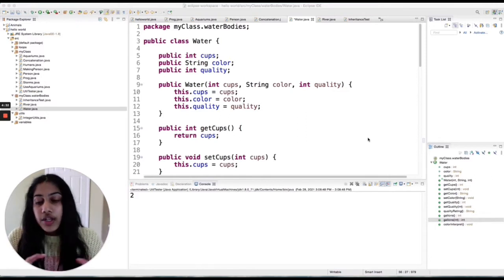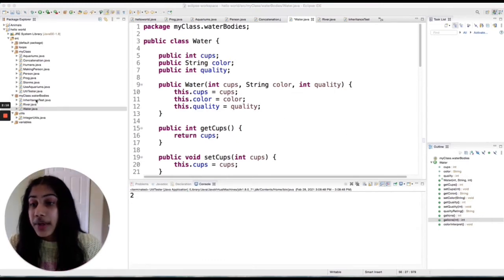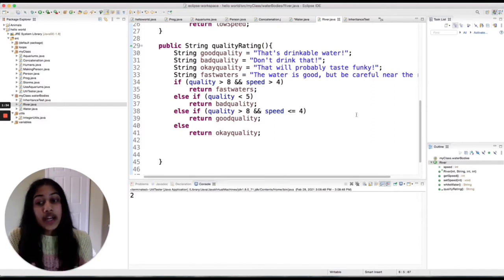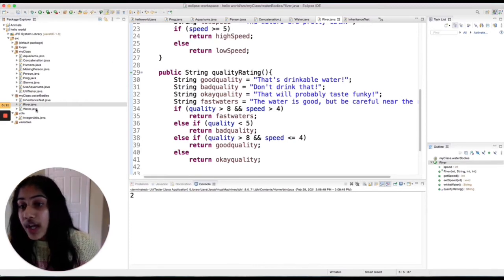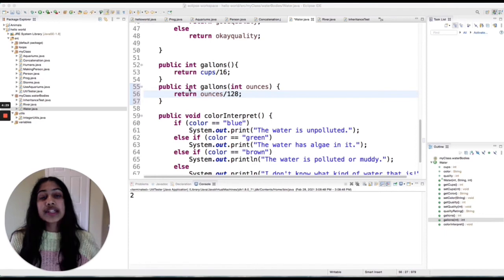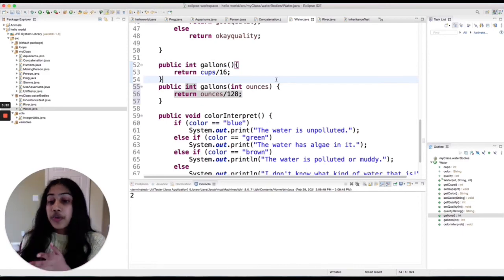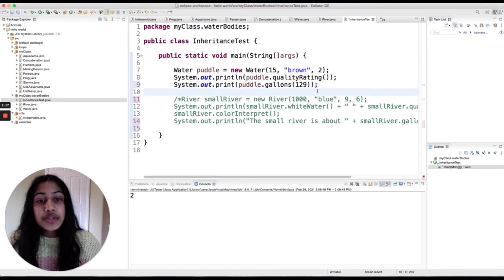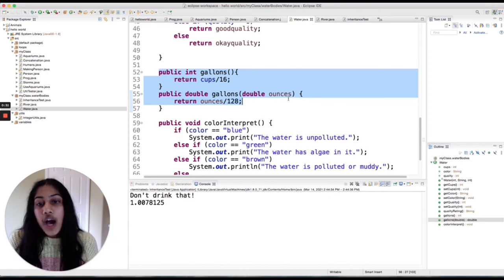Object Oriented Programming Part 2 | Polymorphism in Java!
Hey guys! Today’s video is a part two to my inheritance video, so it would be great for you to go over and watch that first. In this video, I will basically just go over the two types of polymorphism in Java, method overloading and method overriding. Hopefully this is educational and you get what you need out of this! Have a good week!